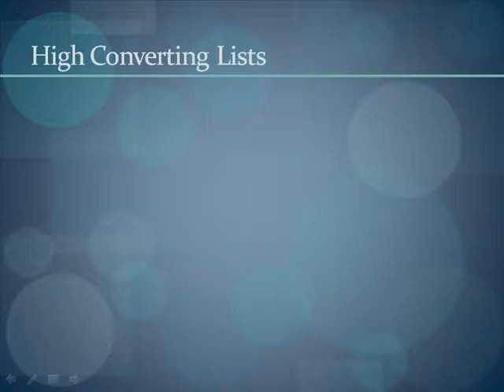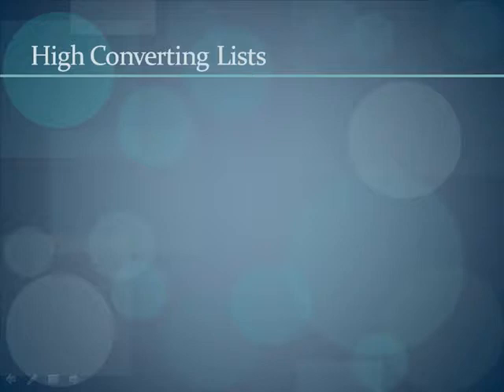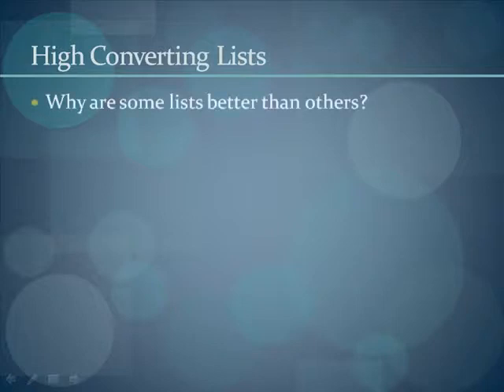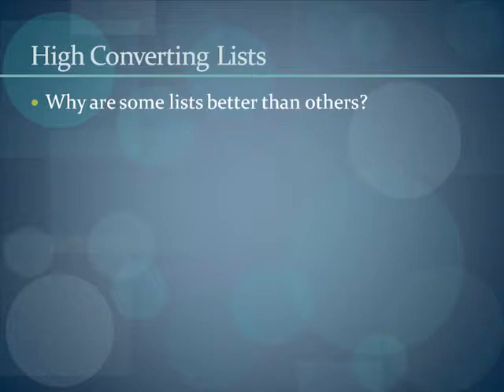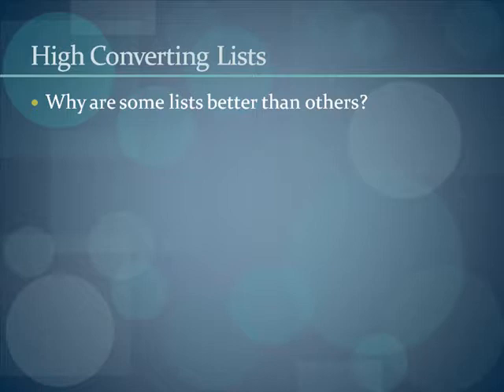High Converting Lists